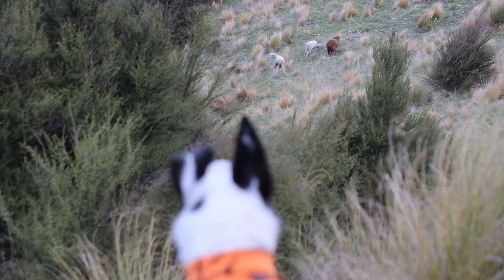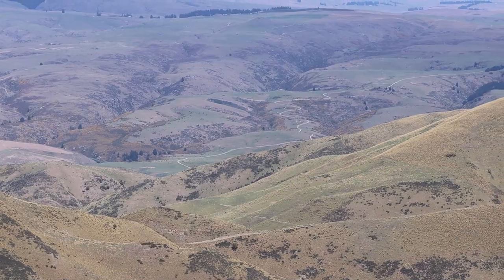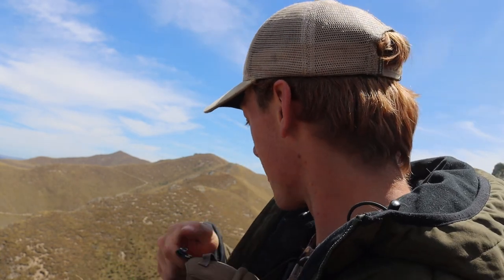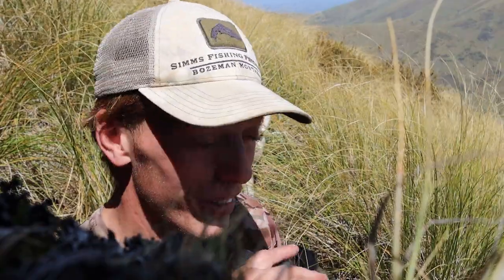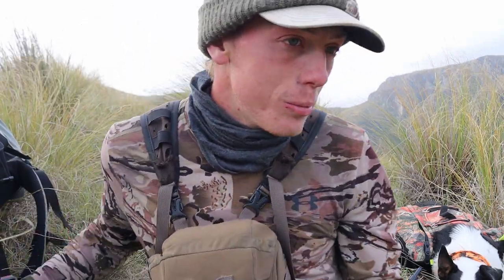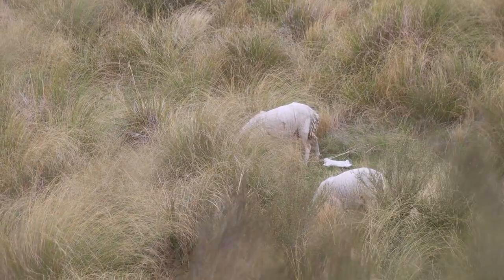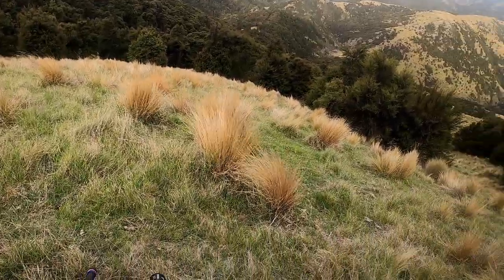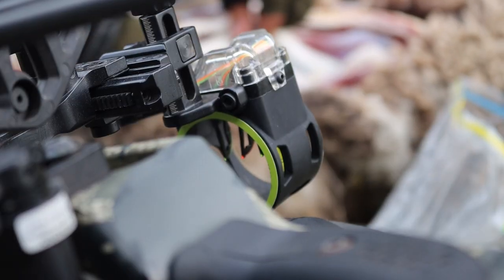Bowhunting Wild sheep In New Zealand!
Bowhunting public land Wild sheep in the Highlands of New Zealand. Season 2 Episode 2 Wild-Hunt: Highland Blood